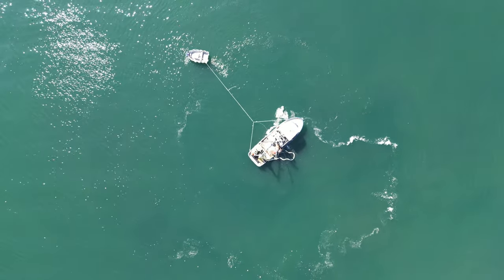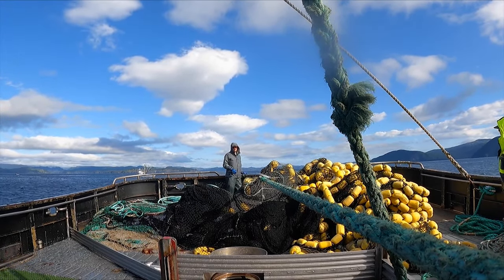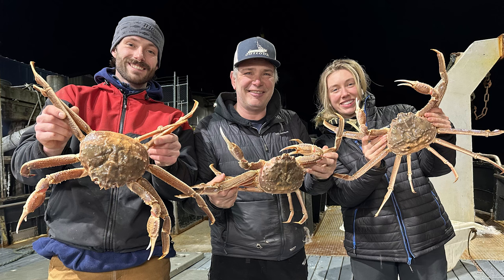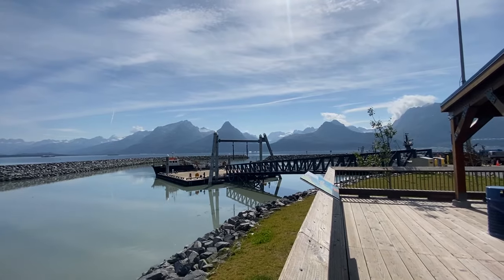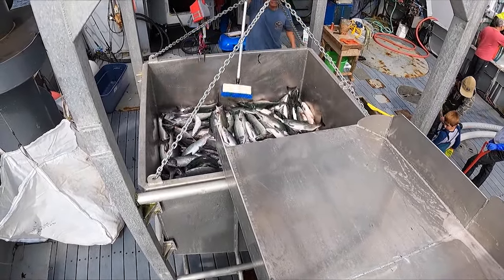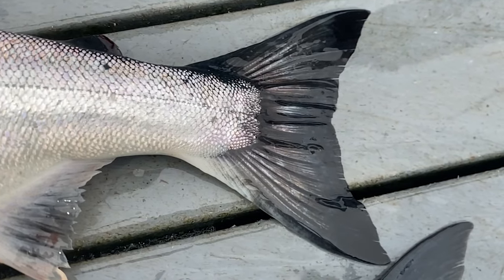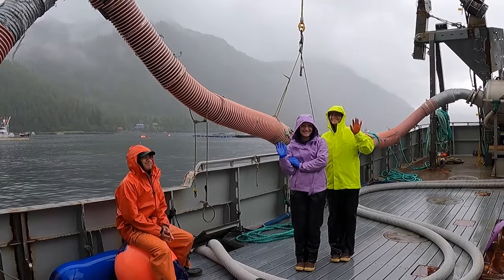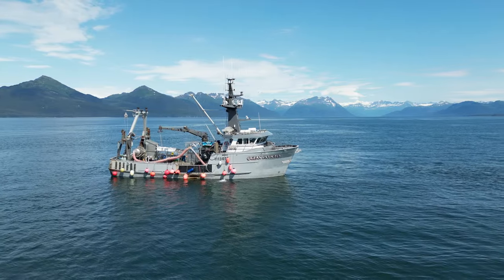Intro to Commercial Fishing in Alaska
Balanced Life S2E3
If you've ever wanted to get a job commercial fishing in Alaska, then this video is for you!